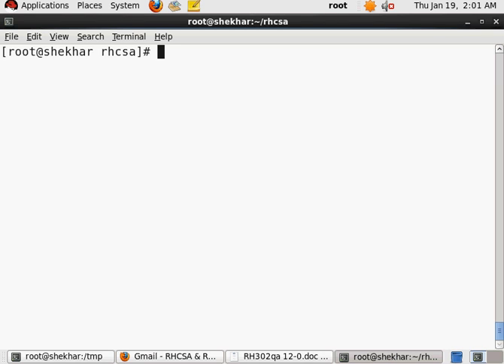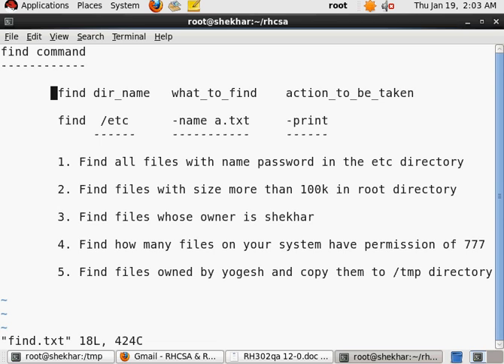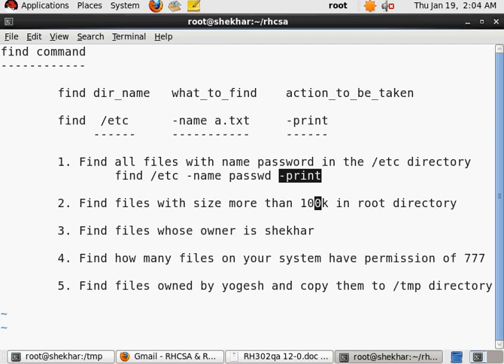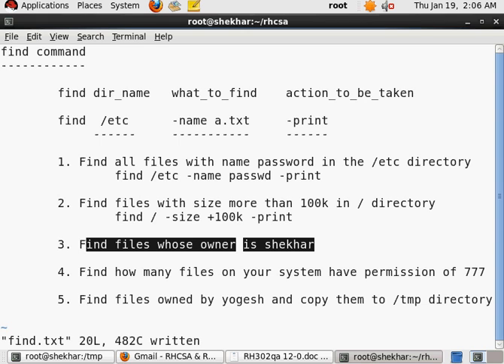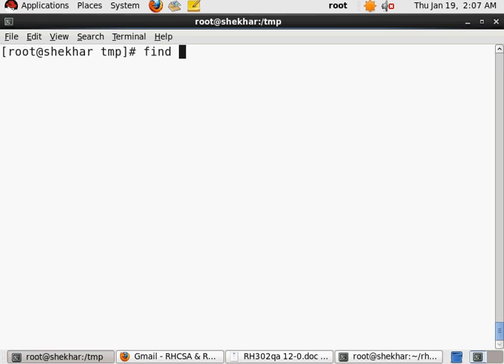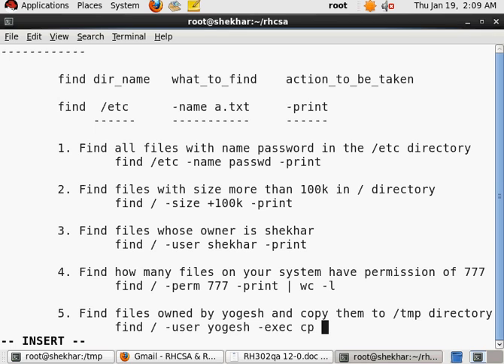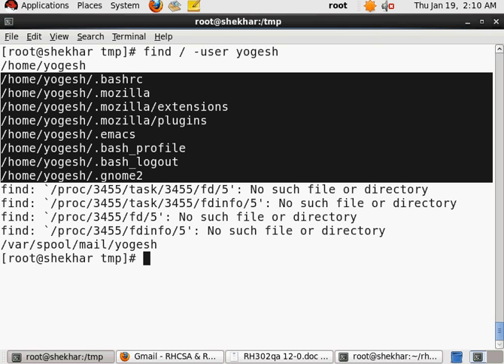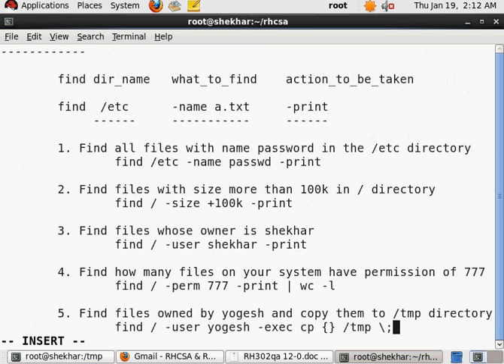rhcsa_20_find